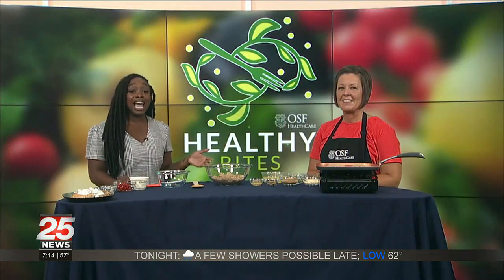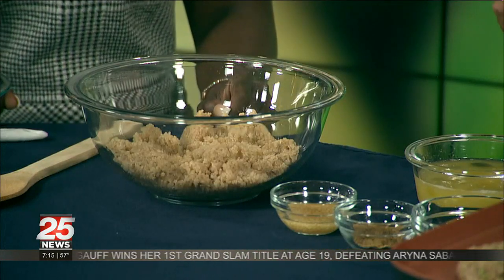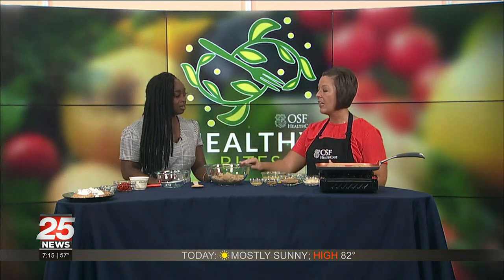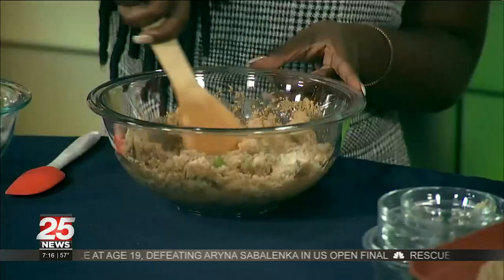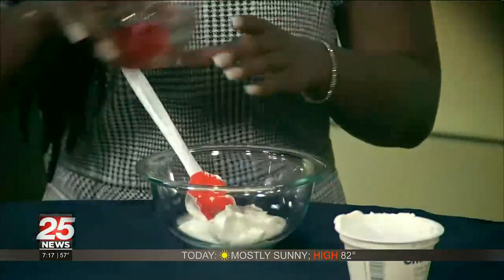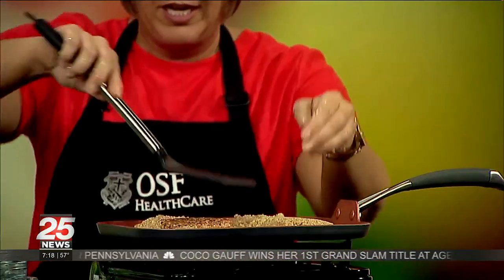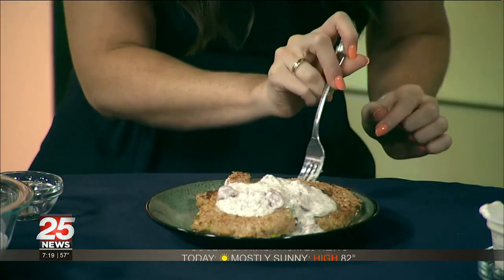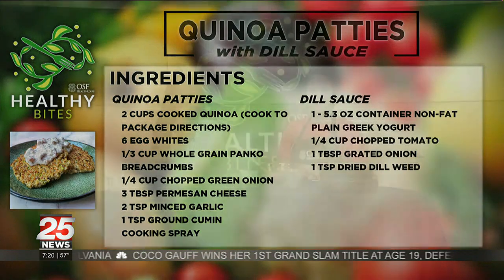Healthy Bites: Quinoa Patties with Yogurt Dill Sauce